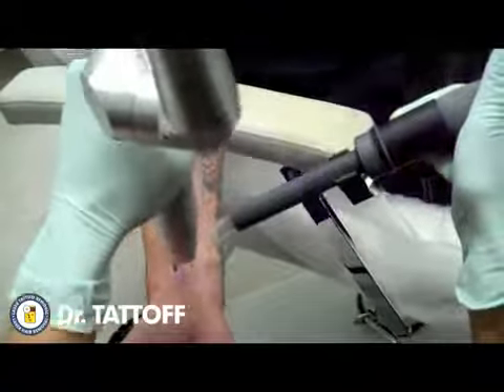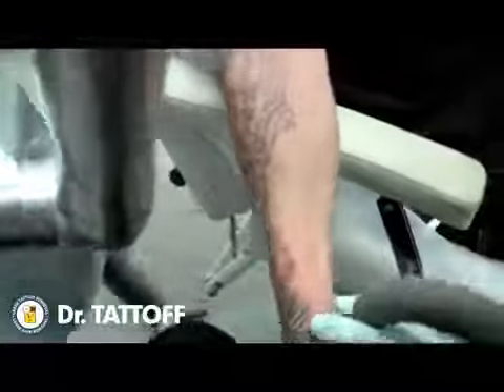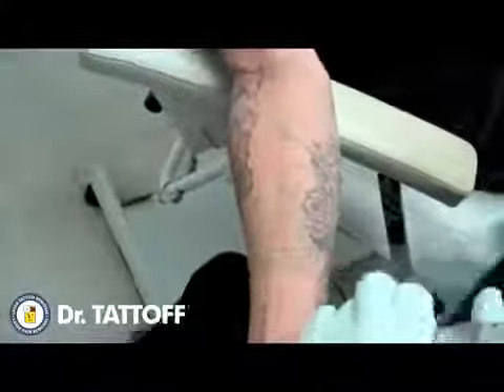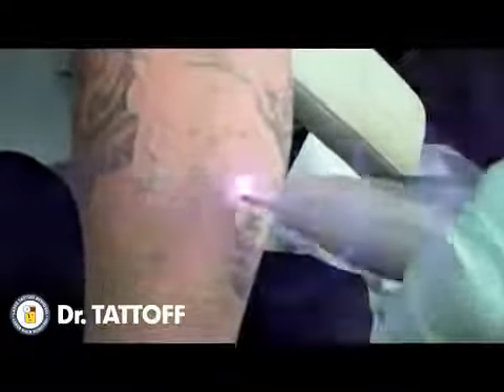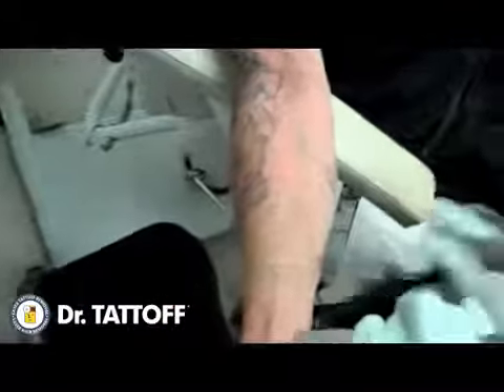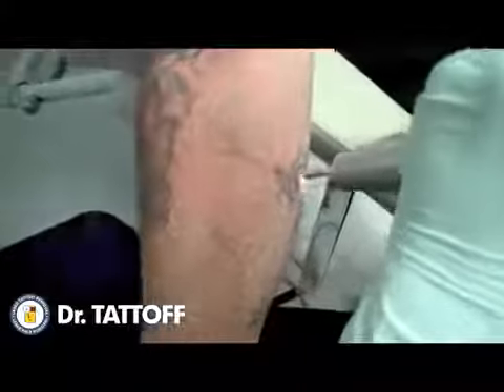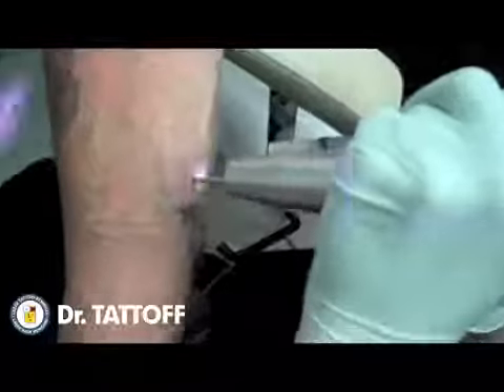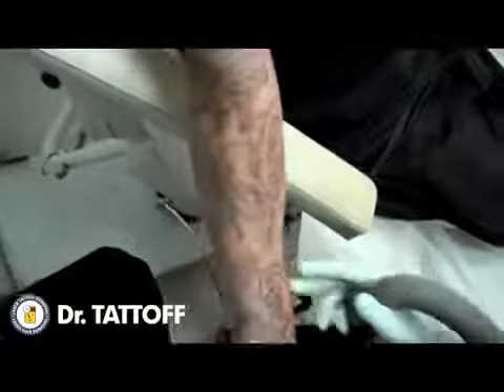Tattoo Removal Video